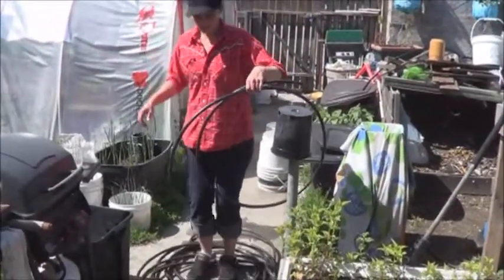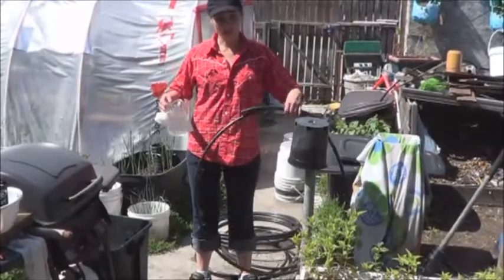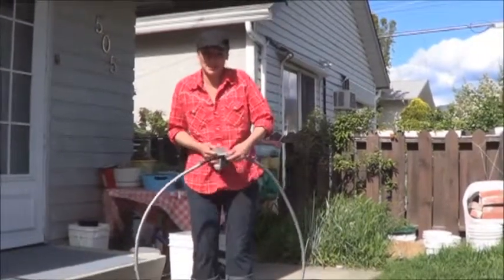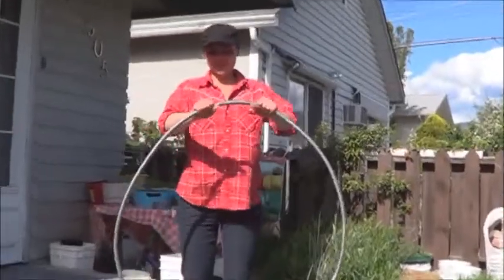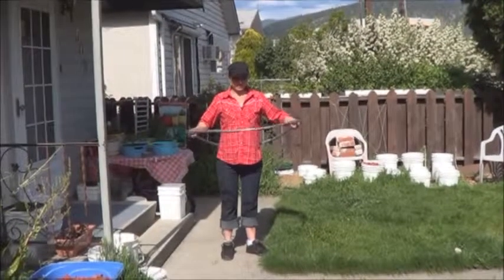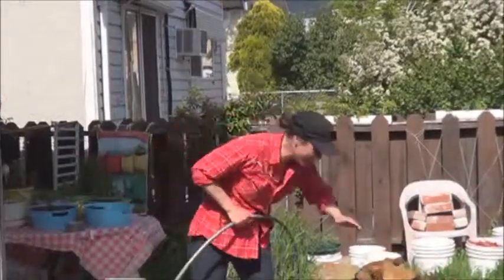Hula Hoop: Irrigation Tube and Duck Tape 2013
After looking all over town for a Hula Hoop and not finding one, I decided to check out what you tube had to say! I found some talented ladies who were making them out of irrigation tubes and pretty tape. They made it look easy and fun! THANK YOU LADIES =)
 I wanted to run out and get the supplies but we had some project scraps in the back yard that I could use!
We had black 1/2" irrigation tube left over from a compost experiment JT did last year! I found a little connector piece from a project that wasn't needed anymore. I always have lots of duck tape on hand =)
I followed the simple instructions, used what I had "handy" and Voila!!! A wonderful first time experiment =)
From here I will be able to tune in what I want the next time I try this (there will definitely be a next time): thicker, heavier pipe, pretty tape and something sparkly! I might even make the circle a little smaller too.
Chox =)
Click the "i" cards and end screens for more Chox adventures!
Come say Hi on the Other Social Medias Too!
Facebook Char:
Tik Tok Char:
or support here:

My Mail Box for Snail Mail & reviews
Strathclair, MB
r0j 2c0